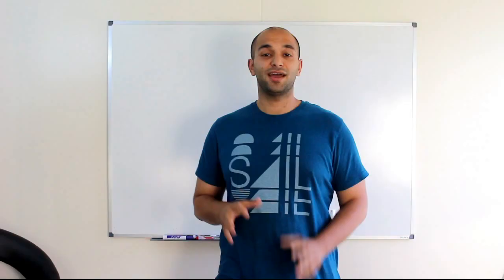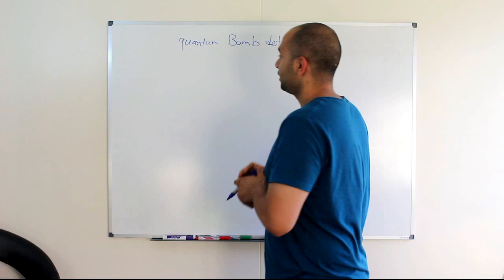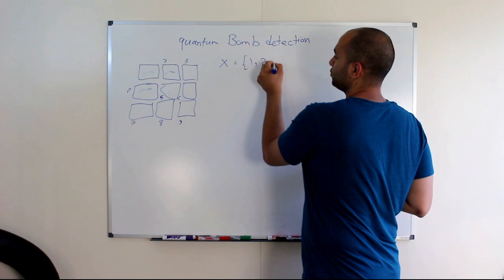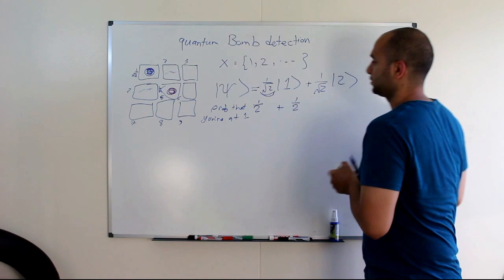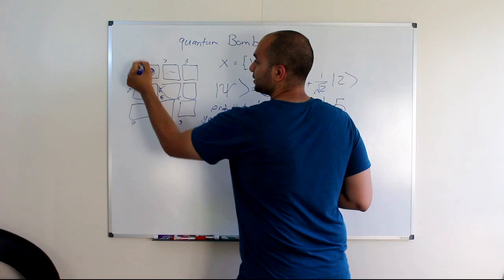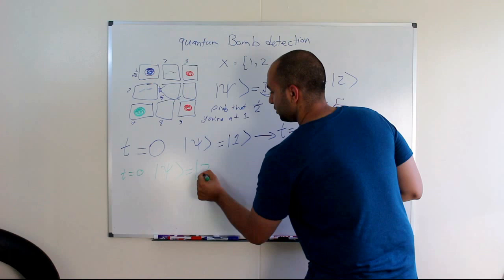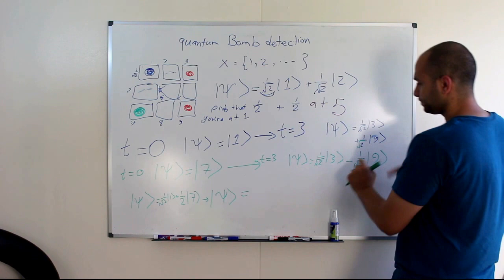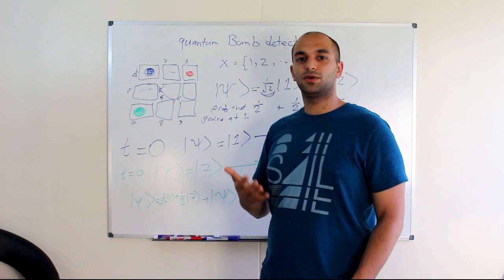QUANTUM BOMB DETECTION - Part 1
In this video I talk about quantum interference and superposition. Which is this weird property of nature that describes how things can be in two different places at the same time.

In quantum mechanics if you can measure something in one state, and then you measure it in another state, then, It must also be possible to observe it in a "combination" of those two states. I know it's very weird and hard to understand or imagine, but it's most likely true!!